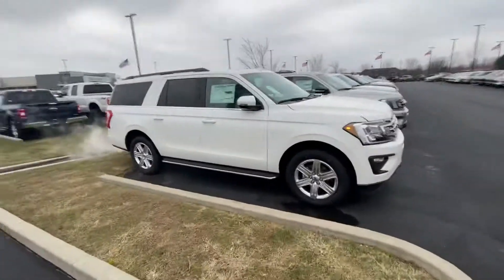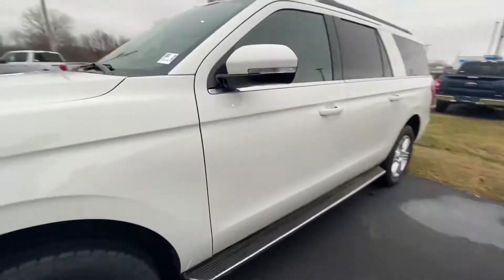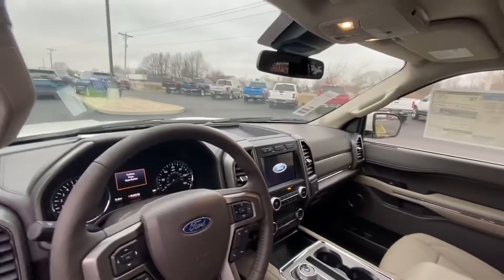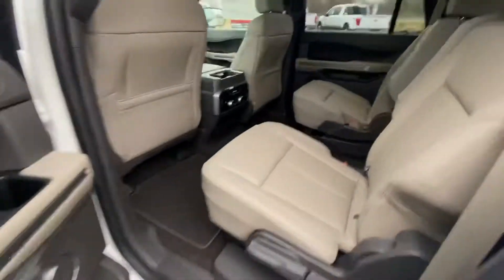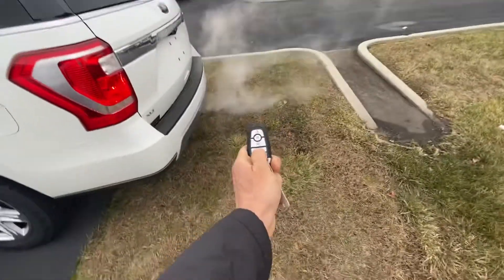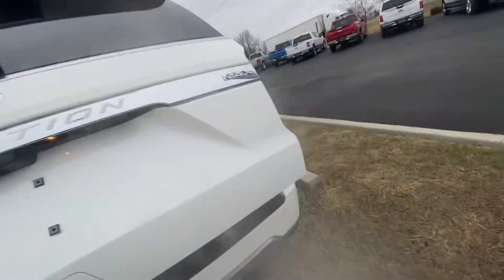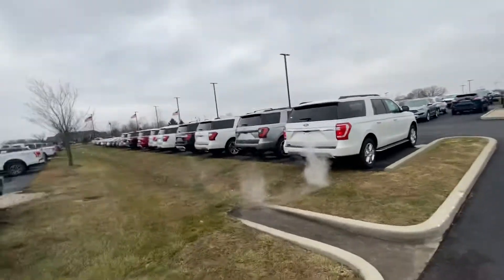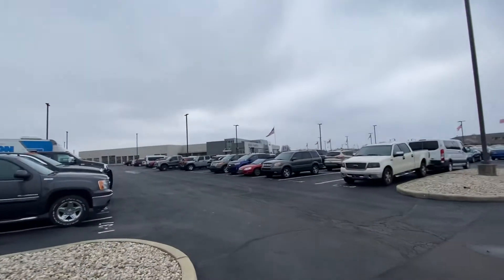2020 expedition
2020 expedition